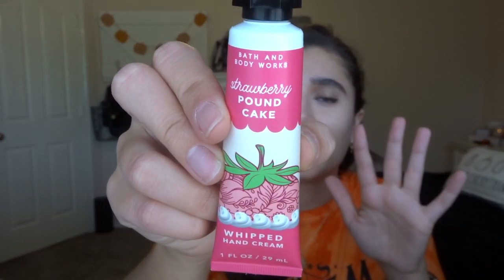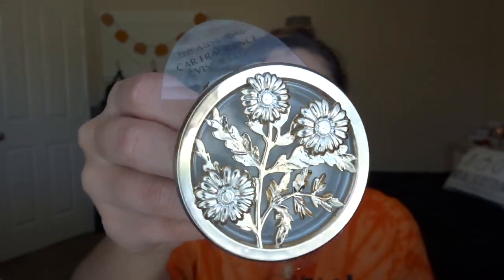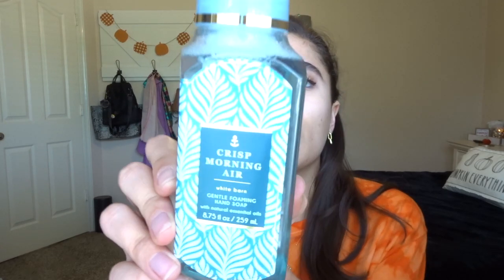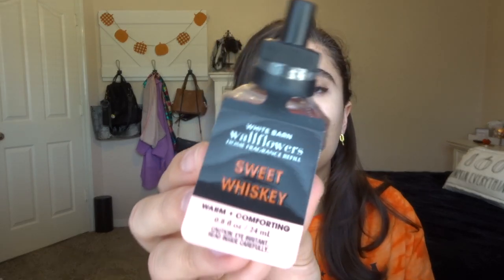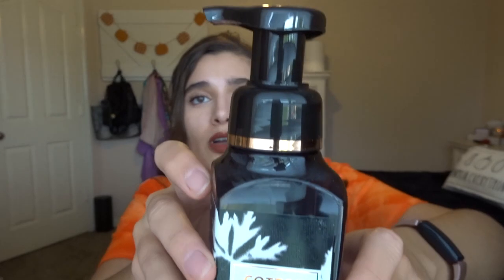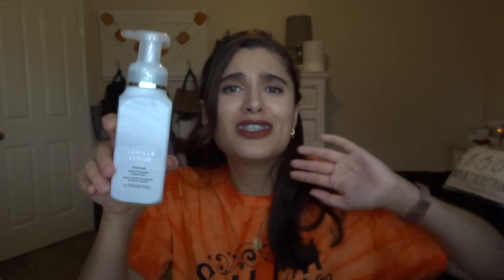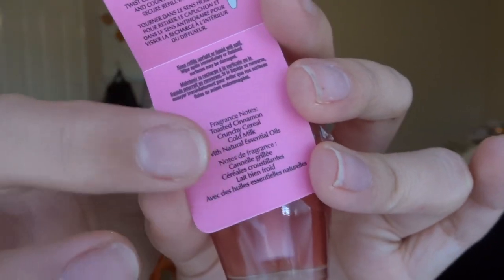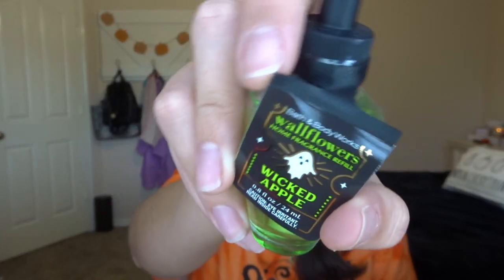BATH & BODY WORKS HAUL | FALL & HALLOWEEN SALE